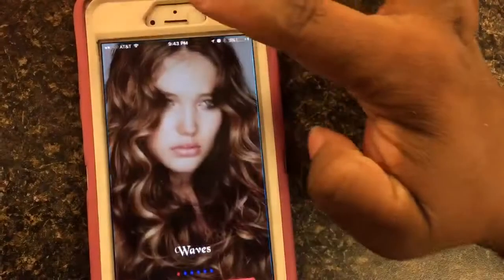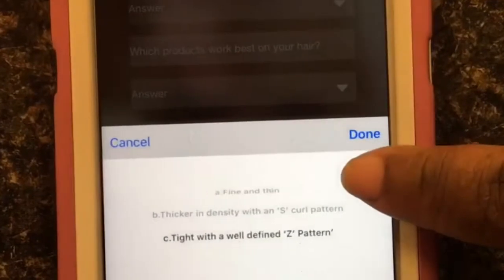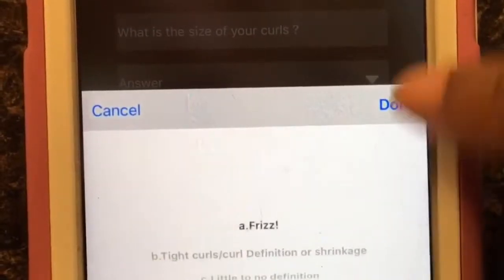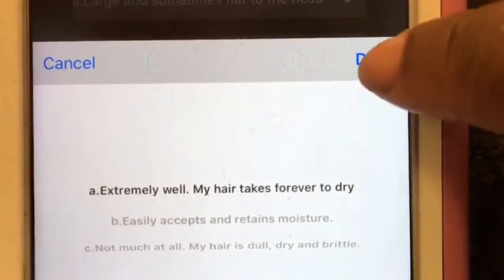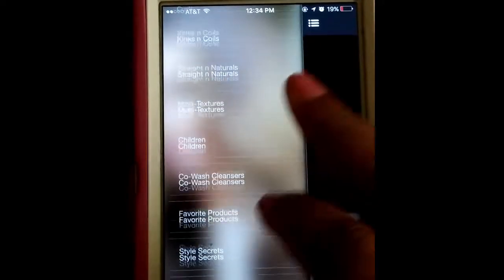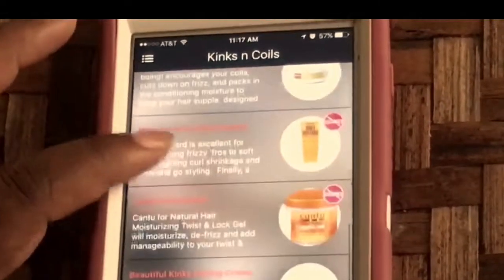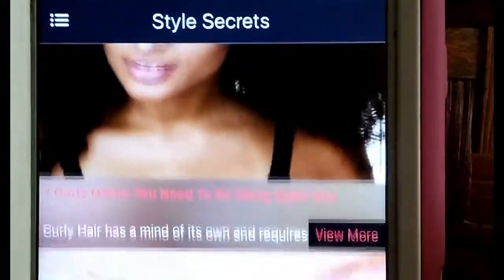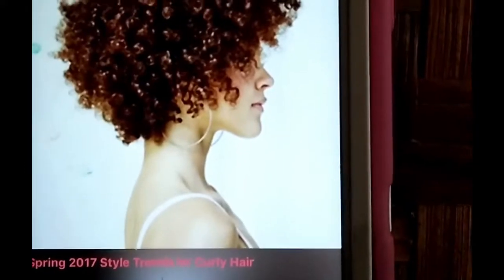Company Spotlight!- Curl Match App!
Hello this is Tiesha with Beautiful Natural Curls

Here is the the information about the Curl Match App!

Curl Match Application link for Android Users-

Curl Match Application link for IPhone or Apple products Users-

Make sure to follow Curl Match on Instagram for more information and giveaways!

Sign up for Ebates! Great savings plus money back on your online purchases!

Use my link here!

I would NEVER put a link that is misleading or bad content. Only to help.